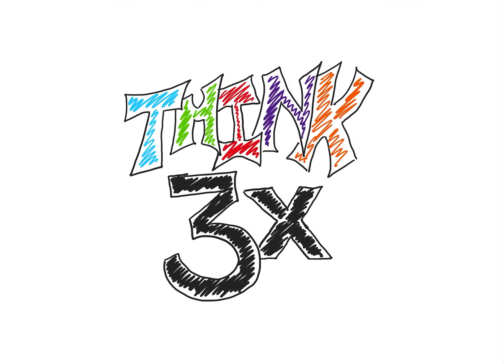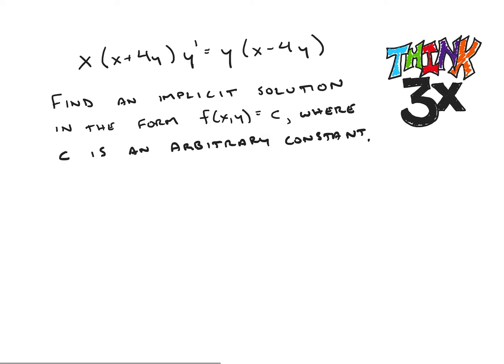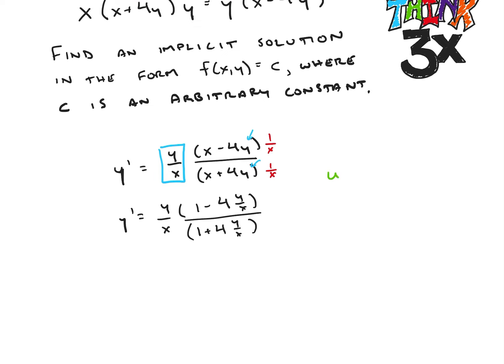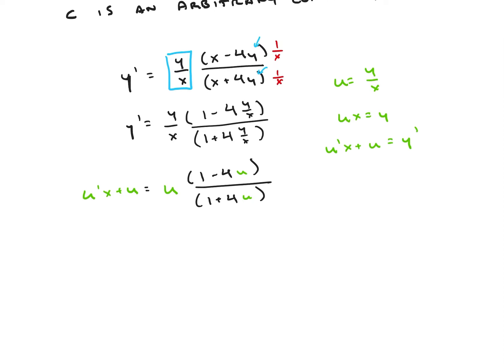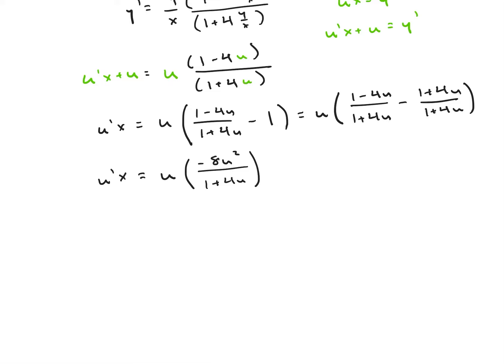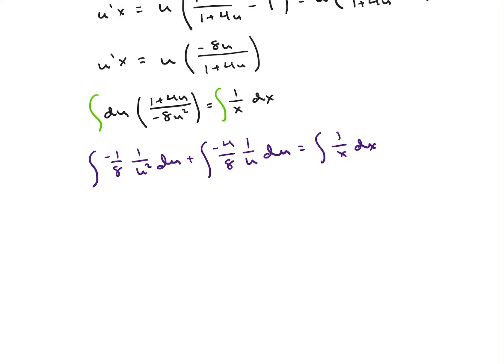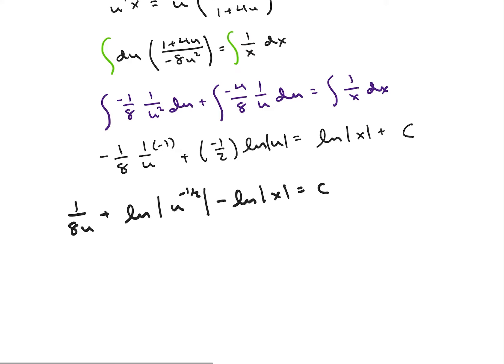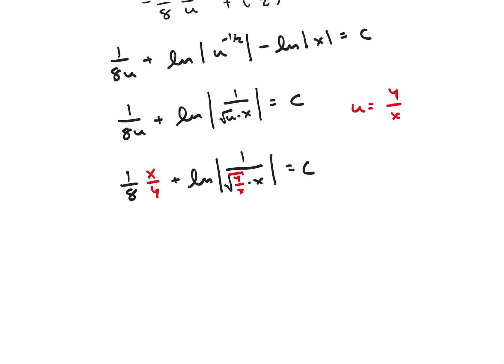Differential Equation: x(x+4y)y'=y(x-4y). Substitute u=y/x??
We solve the differential equation  x(x+4y)y'=y(x-4y) using the interesting substitution u=y/x. Come join!